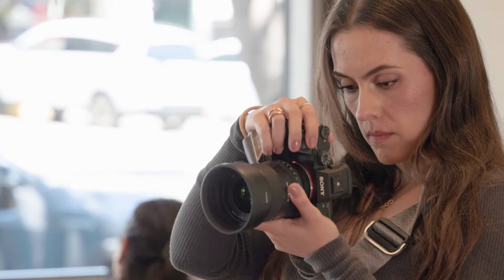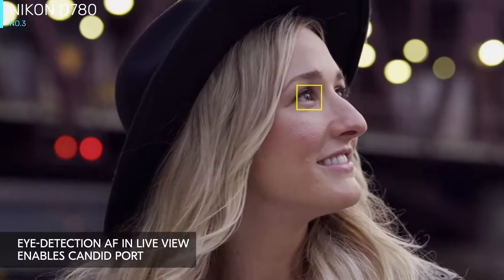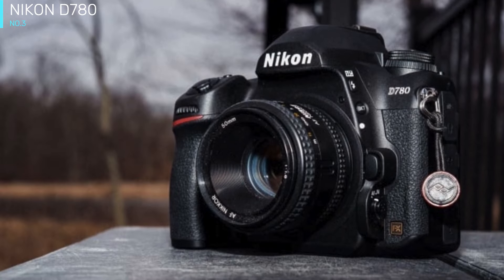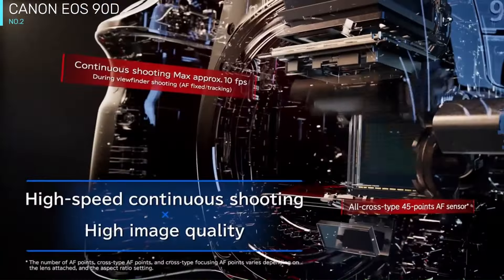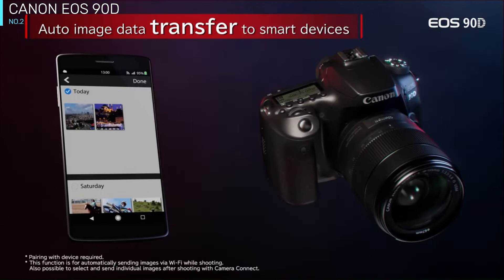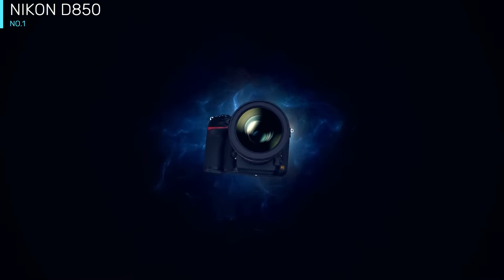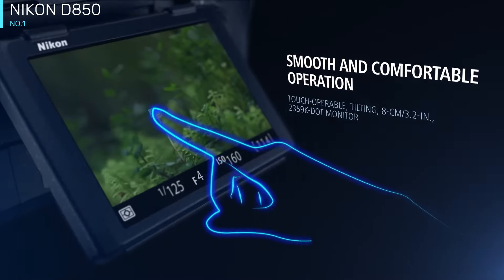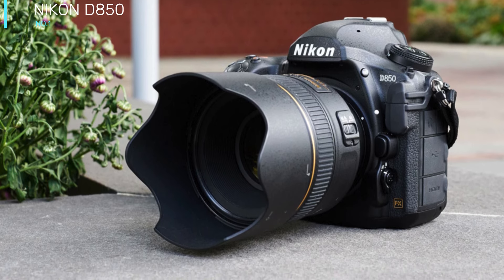TOP 3 BEST DSLR CAMERAS IN 2025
In This Video We Show You The Top 3 Best DSLR Cameras In 2025.

In 3rd place is the Nikon D780, our pick for the best all-around DSLR camera.
In 2nd place is the Canon EOS 90D, our pick for the best runner-up DSLR camera.
In 1st place is the Nikon D850, our pick for the best overall DSLR camera.

Video Tags.
best dslr camera 2024,